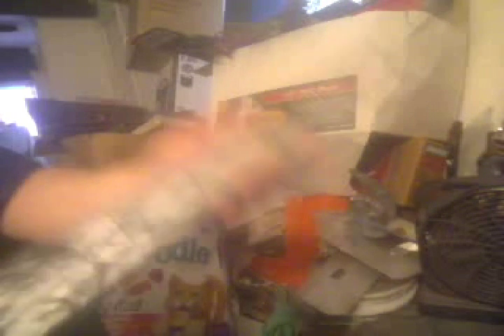Once Apon a Time Homemade Excalibur sword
this prop that i made was amazingly two challenegs
by themselves the sword and the holdster